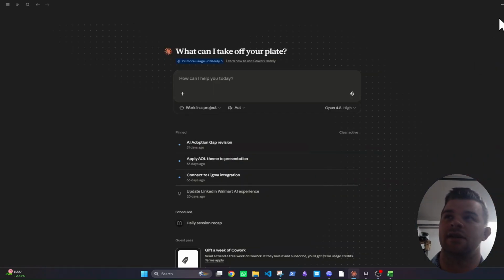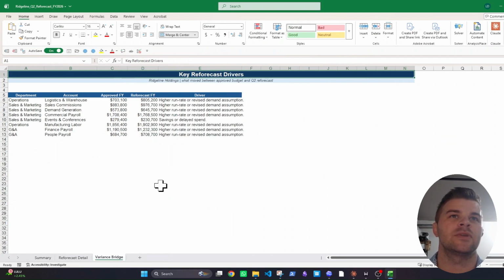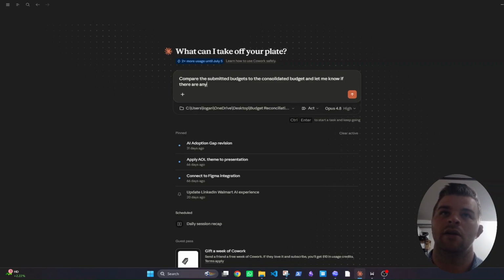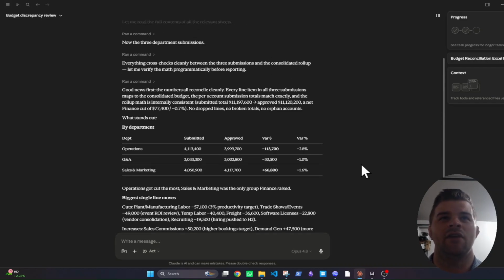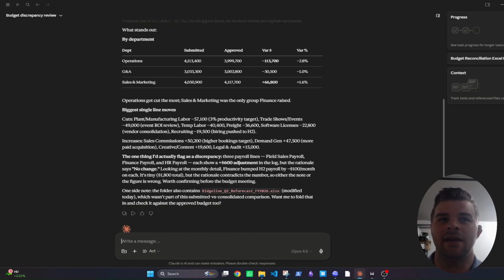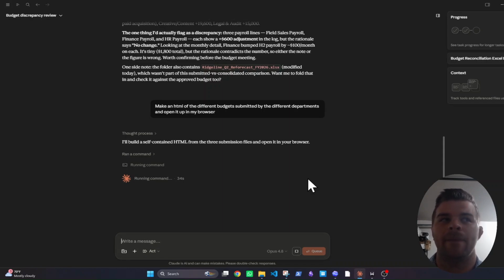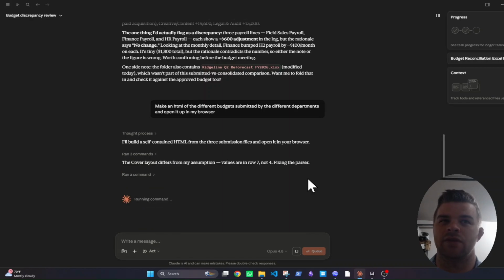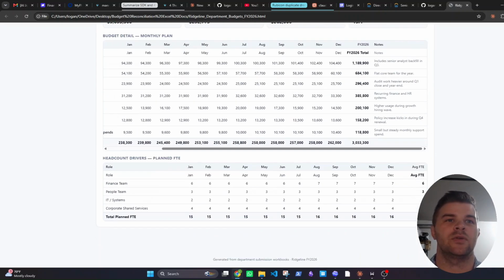How to use Claude Cowork for Accounting and Finance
In this video, I walk through how I use Claude Cowork to reconcile budgets — turning a tedious, error-prone spreadsheet task into a fast, guided workflow.

Reconciling budgets usually means hunting for mismatched figures, chasing down discrepancies, and double-checking totals line by line. Here I show how Claude can help do the heavy lifting: comparing figures across sources, flagging differences, explaining what's driving them, and helping you get to a clean, reconciled budget faster.

What you'll learn in this video:
- How to work with documents and folders with Claude Cowork
- Using Claude Cowork to compare and reconcile figures across sources
- Tips for reviewing Claude's output and keeping your numbers accurate
- A realistic end-to-end reconciliation walkthrough
- Generating a clean HTML report that visualizes the reconciliation and analysis

This is a practical, hands-on look at applying AI to everyday accounting and finance tasks. Whether you manage budgets for a small business, a team, or your own projects, I hope this gives you ideas for streamlining your own reconciliation process.